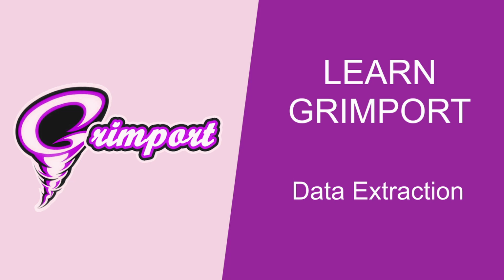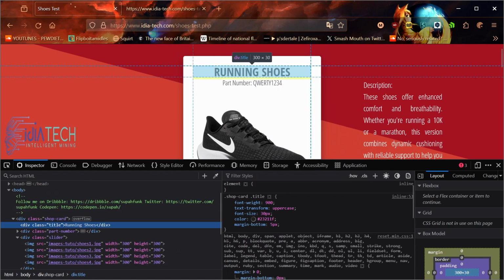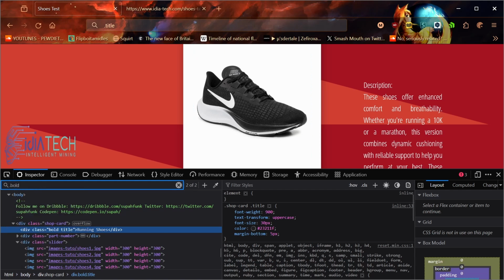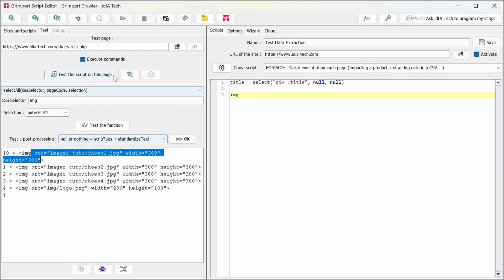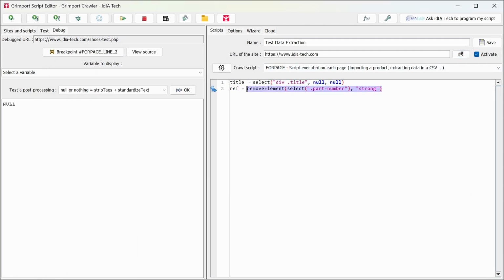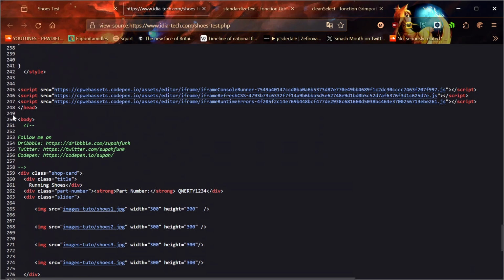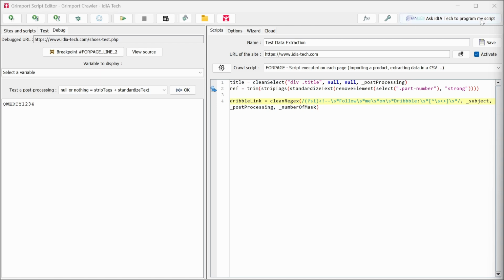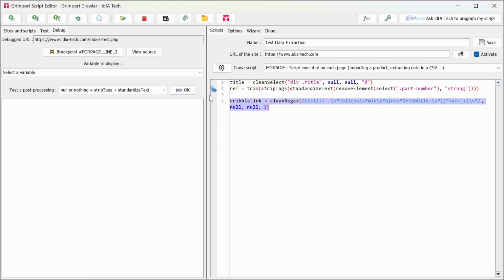Learn Grimport [PART5] - Data extraction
CSS selectors
Regular expressions
Web data extraction
Test tab